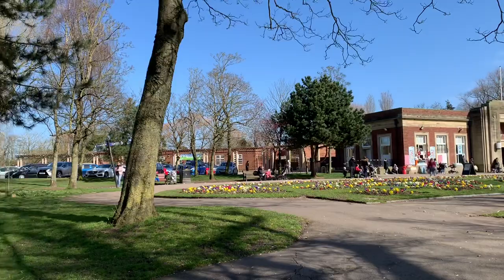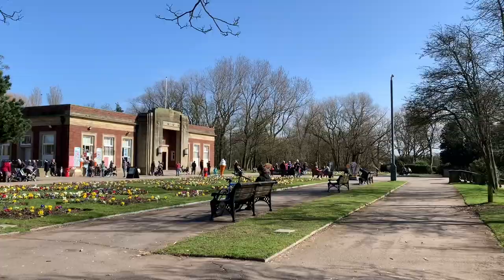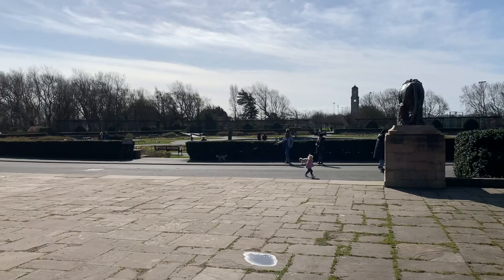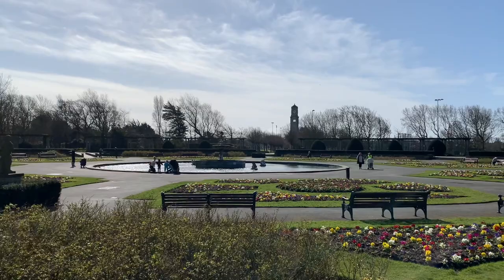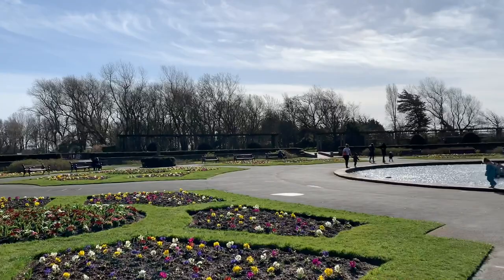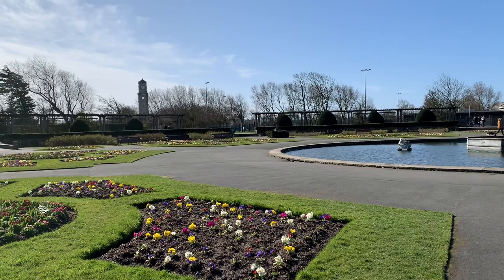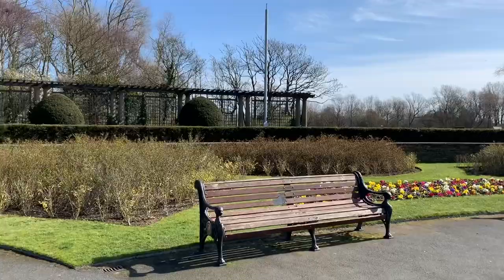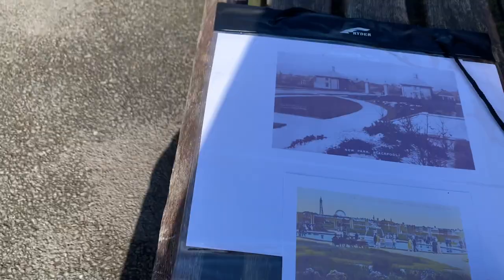Begun 100 Years Ago | Glimpse into Blackpool Stanley Park Past History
Begun 100 Years Ago | Glimpse into Blackpool Stanley Park Past History. Did you know that Stanley Park in Blackpool is heading for its 100th anniversary of opening? Catch new video uploads by hitting the bell for notifications! 🔔

The park was begun 100 years ago in 1921 when the MP and former Blackpool Mayor Sir Albert Lindsay bought the plot of land to develop a park.

You can still glimpse into Blackpool Stanley Park past history when you walk around the park today. It was opened on 2 October 1926 by the 17th Earl of Derby, Sir George Edward Villiers Stanley.

And Blackpool Stanley Park is still as popular today as it was then. It's been a Grade II listed park since 1995 - preserving the past and the history it holds for future generations.

MANY THANKS to Nick Moore and his fascinating History of Blackpool for historical information used in this film.